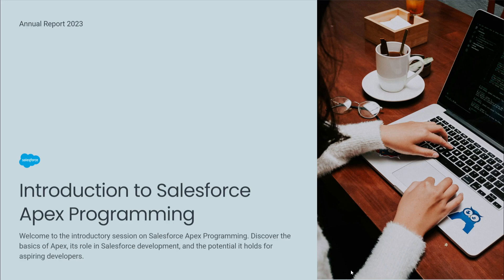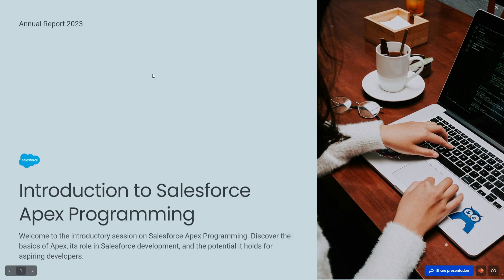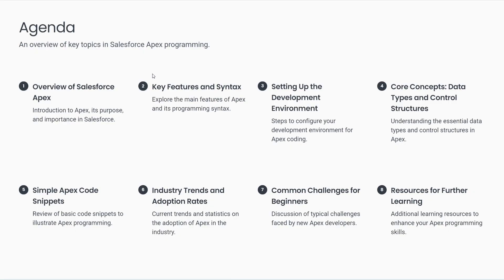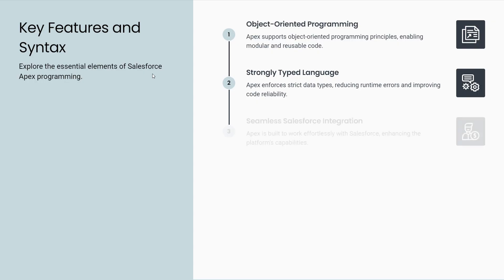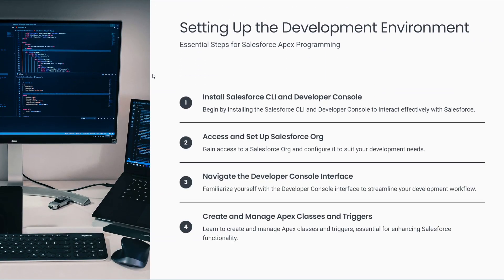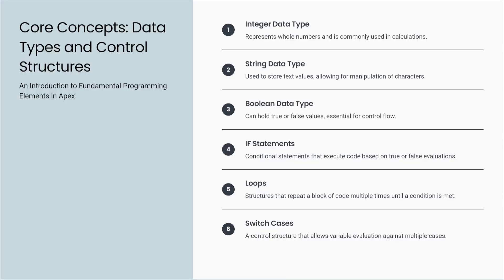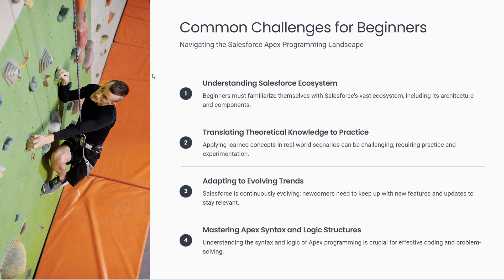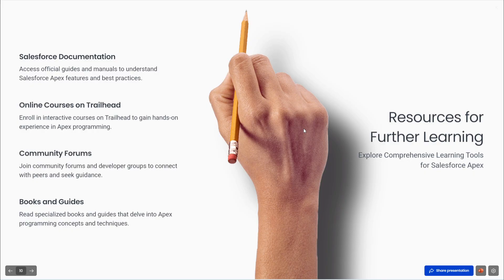Salesforce Apex Tutorial for Beginners | Step-By-Step 2025